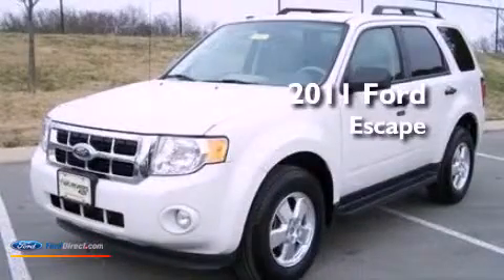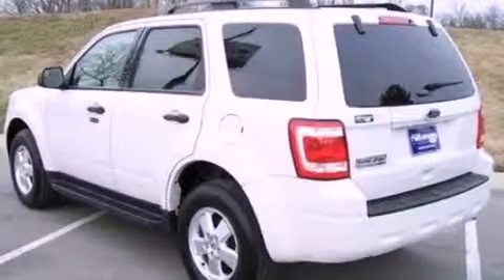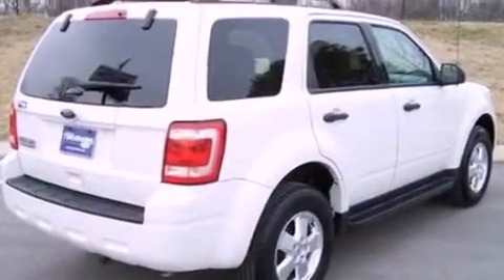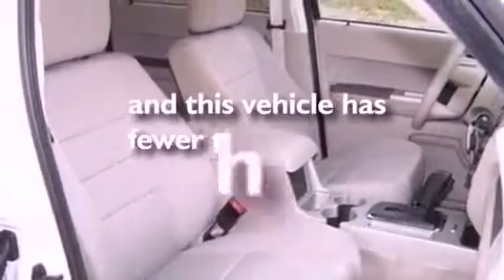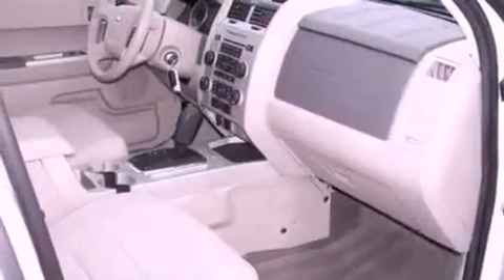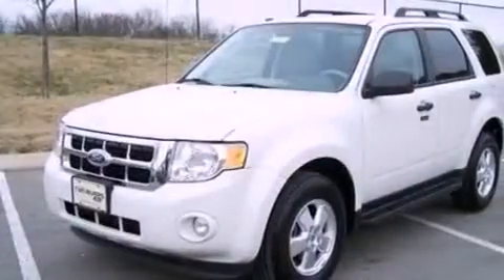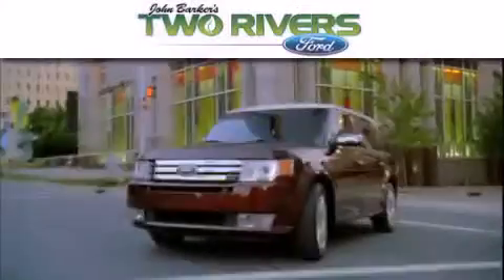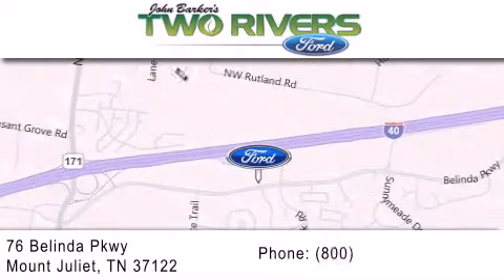2011 FORD ESCAPE Mount Juliet TN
Year : 2011
 Make : FORD
 Model : ESCAPE
 Engine : 2.5L I4 16V MPFI DOHC
 Trans . : 6-SPEED AUTOMATIC
 Exterior : WHITE
 Miles : 27,448
 Interior : STONE
 Stock : 9062